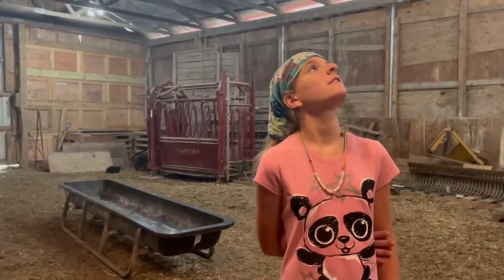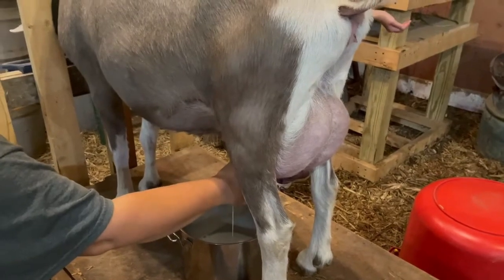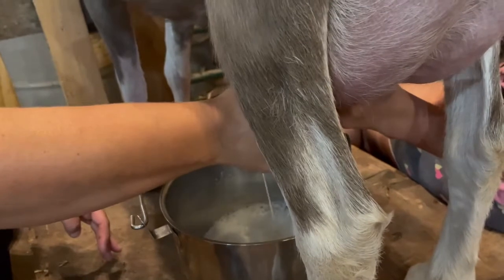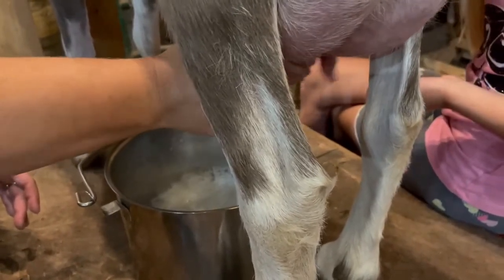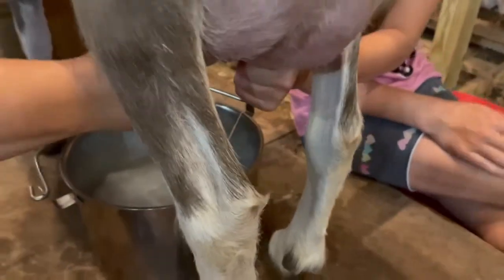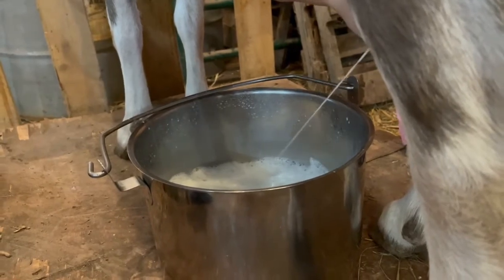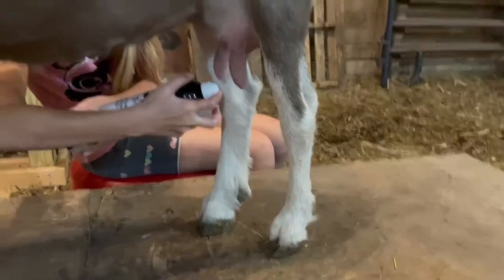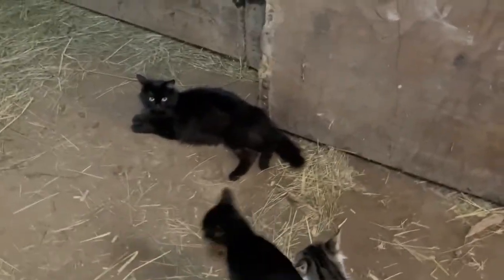Chatting and Milking!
Chatting and Milking! Hott Chocolate is getting better on the stand when milking her.